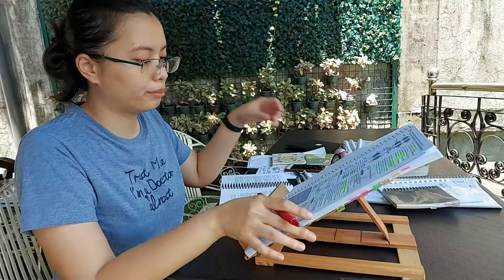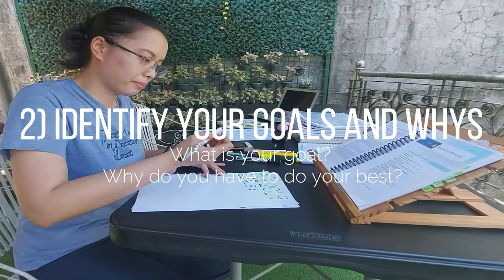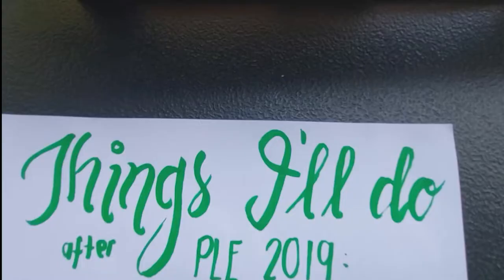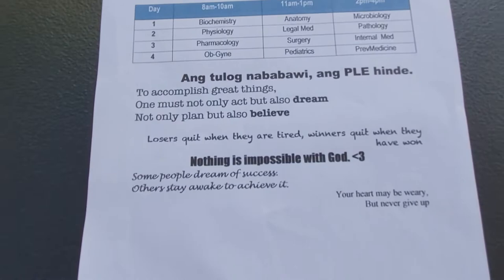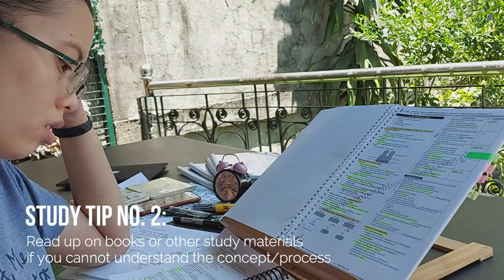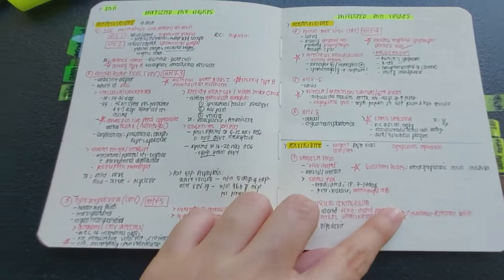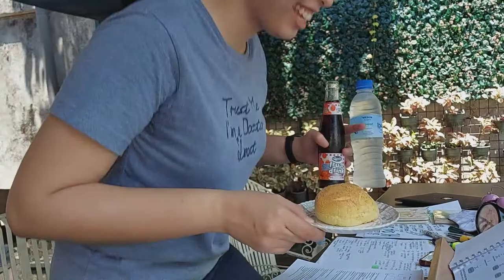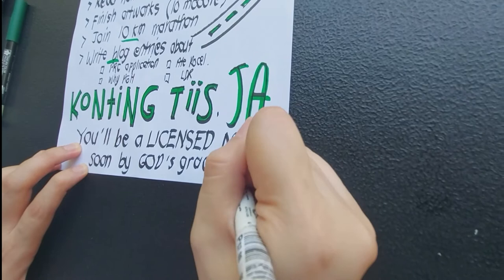PLE Guide Part 2/5: How to study for board exam?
Hello! I'm Juls Gomez, a physician from Philippines. :) In this channel, I wish to share my journey to this road to MD especially to those who aspire to become doctors as well.

In this video, I tried to come up with 12 tips on how to study for the board exam, specifically for PLE. Hoping that by watching this video, you'd learn a thing or two as you prepare for the board exam. Also hope that this will be of help to those who need some extra push and encouragement. :)

Kapit lang. :)